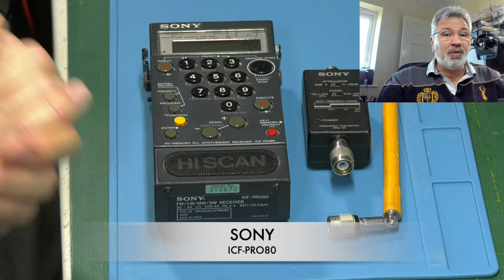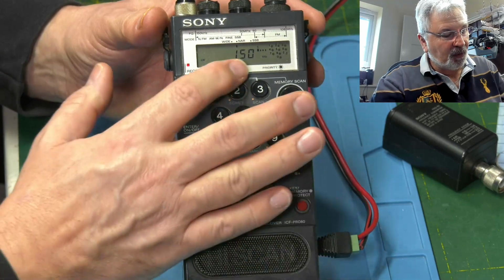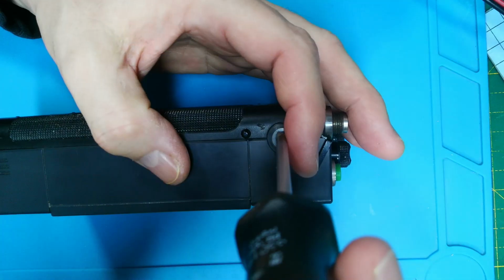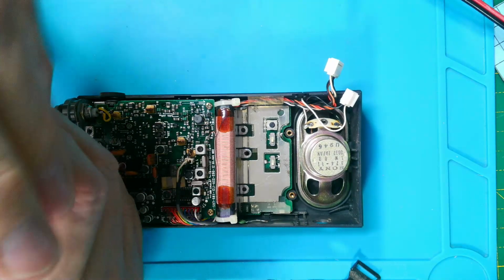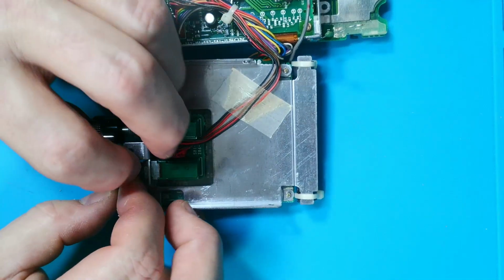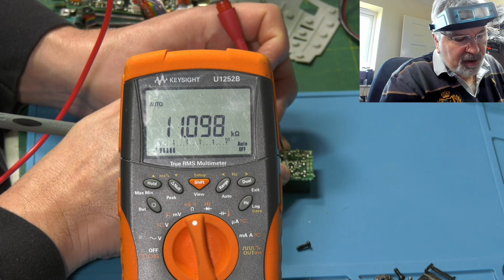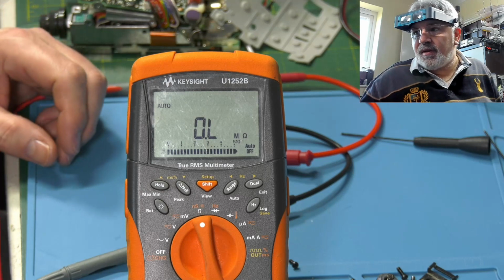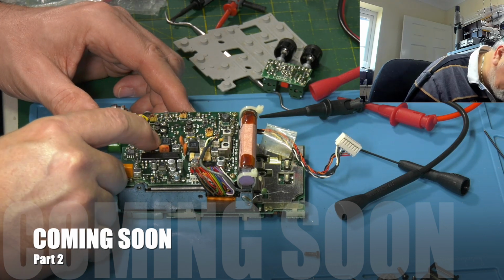Sony ICF-PRO80 repair guide: Part 1. Overview and Disassembly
I have repaired a few of these now so I thought I would share my knowledge to help you repair your own set. These are lovely radios and are fairly expensive to purchase. Due to the aging of the smd electrolytics they leak and can damage the board if not caught early enough. This is part one so make sure you check in on the future instalments. All the best Graham